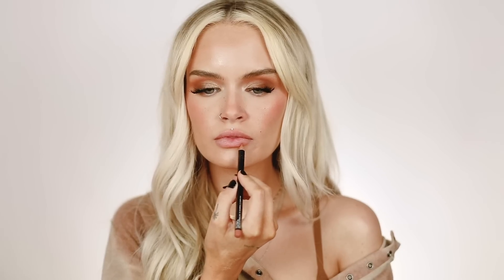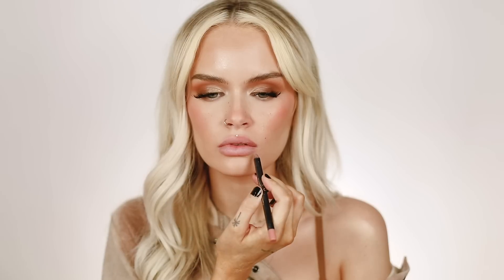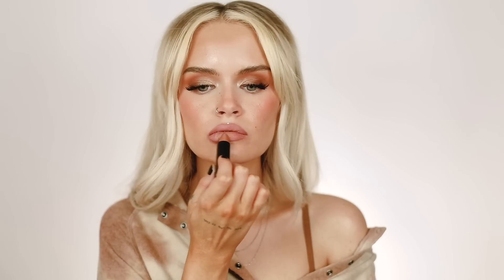MY TOP 10 NUDE LIP COMBOS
I gathered 10 of my fav nude lip combos but I definitely have more for a part 2!

LIP COMBOS:
1
HAUS Labs Rip Lip Liner in En Pointe
Charlotte Tilbury Hepburn Honey (now Yes Honey)Lipstick

2
Charlotte Tilbury Lip Cheat in Pillowtalk
Charlotte Tilbury Bitch Perfect Lipstick

3
Kylie Cosmetics Always & Forever Lip Liner
Pat McGrath Labs Peep Show Lipstick

4
Patrick Ta Precision Lip Crayon in She’s Strong
Patrick Ta Monochrome Moment Silky Lip Creme in She’s Independent

5
Makeup Forever Artist Pencil in Anywhere Caffeine
Dose of Colors Catching Feelings
Dose of Colors Let’s Cuddle

6
KKW Beauty 0.5 Lip Liner
Kylie Cosmetics Butterscotch Lipstick

7
Charlotte Tilbury Lip Cheat in Iconic Nude
Fenty Beauty Mattemoiselle Lipstick in Up 2 No Good

8
Colourpop BFF Lip Liner
Colourpop Cookie Lippie Pencil

Melt Cosmetics Voyeur Lipstick

10
Kylie Cosmetics Handbag Ho Lipkit

MY CAMERA + SETUP:
Vlog Camera
Main Camera
Main Lens
Lens I use for IG videos